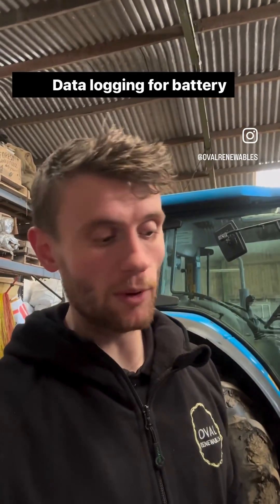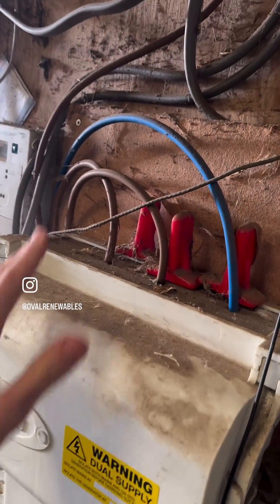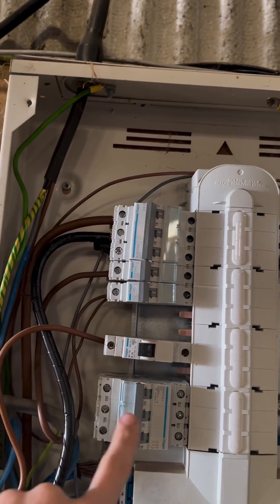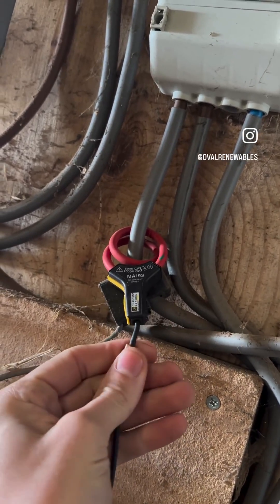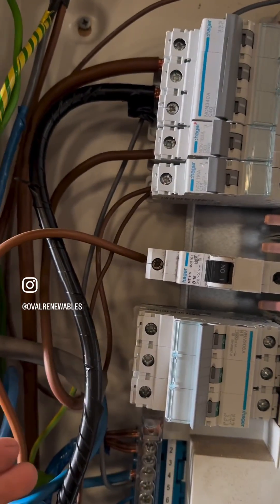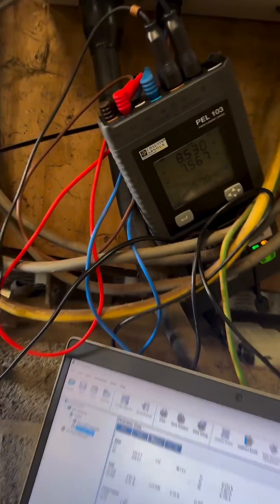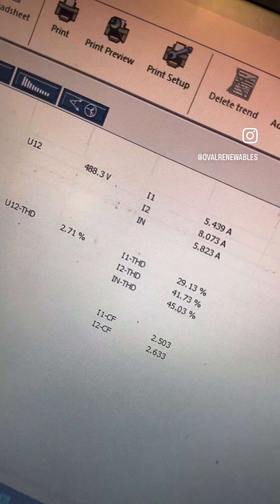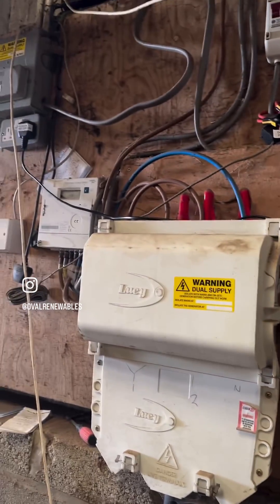Collecting some data ready to fit battery storage!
Have a look at this setup using the Chauvinarnouxuk PEL103 to monitor this site ready for battery storage!
The site has a wind turbine and the home is all electric, this means that every scrap of energy we can store from the turbine will be extremely valuable.
Chauvinarnouxuk have kindly loaned us this PEL103 to allow us to record a range of different readings.

Voltage
Power
Current
Frequency
Power factor

And loads of other bits that I don’t fully understand 😅

The crucial figures we are interested in are the total amount of import / export per day, load peaks and voltage range.

Once we have the data I’ll run through it with you all!